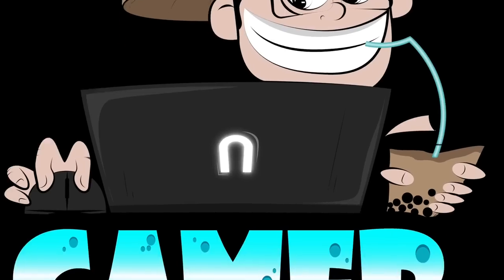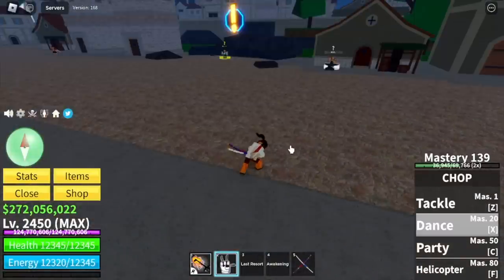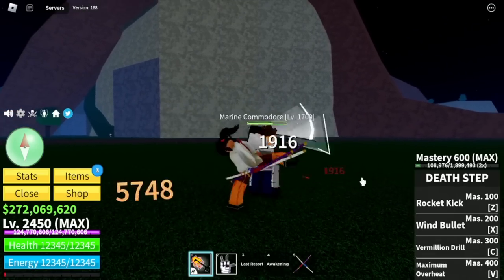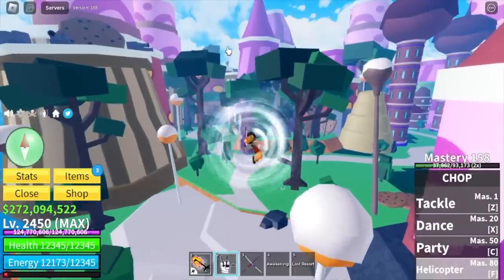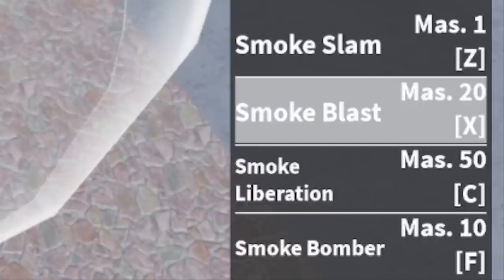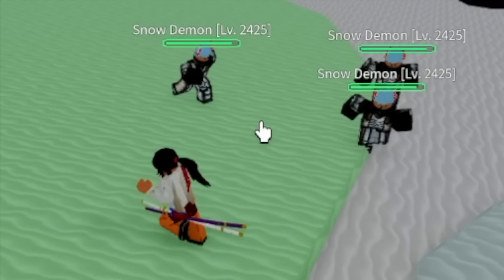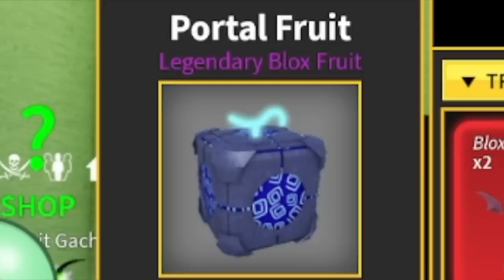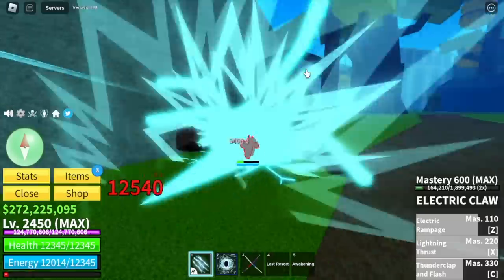Top 3 Most Underrated Fruits in BloxFruits| Roblox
My list of Top 3 underrated fruits in bloxfruits. Roblox.